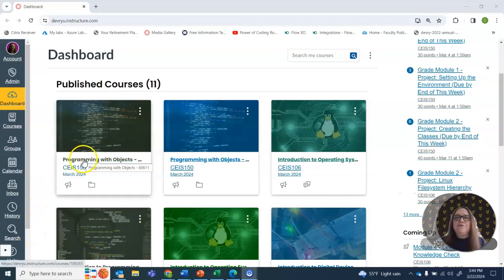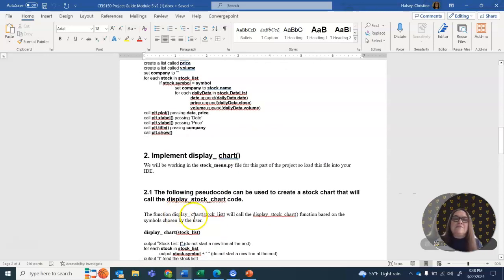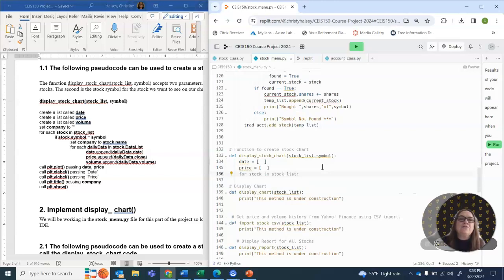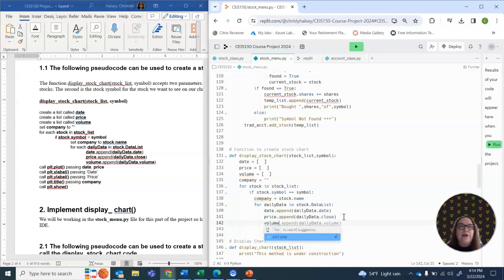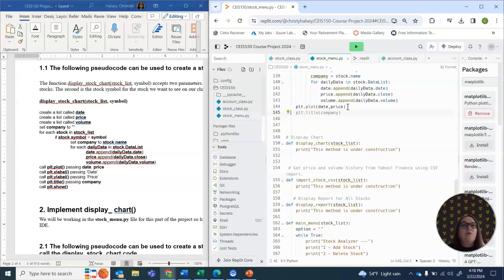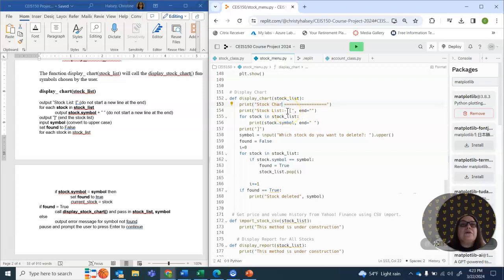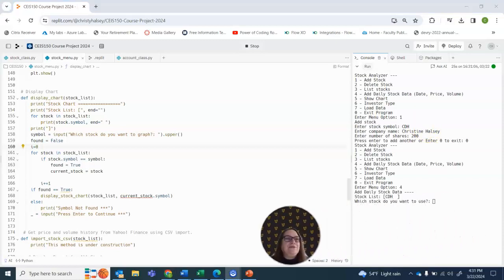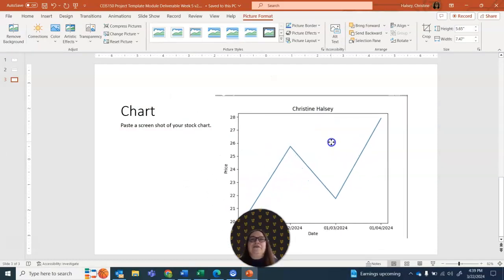CEIS150 Module 5 Project w Replit